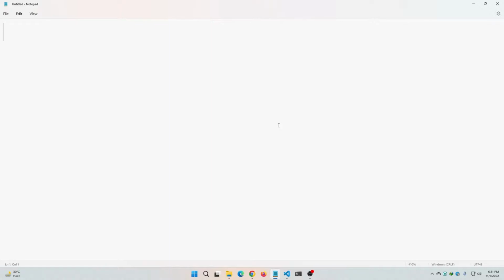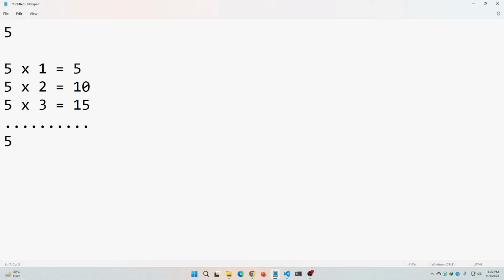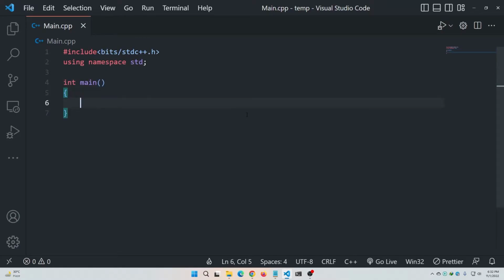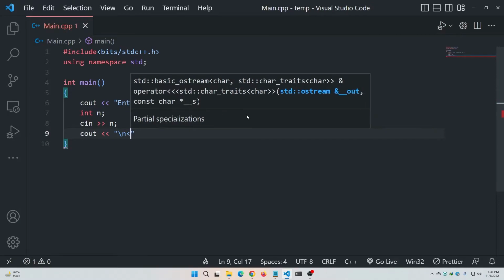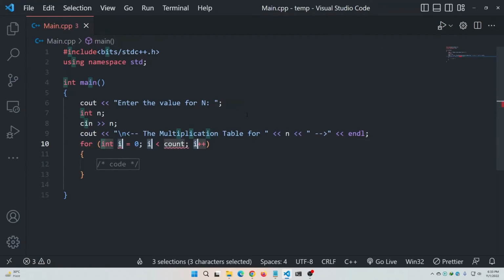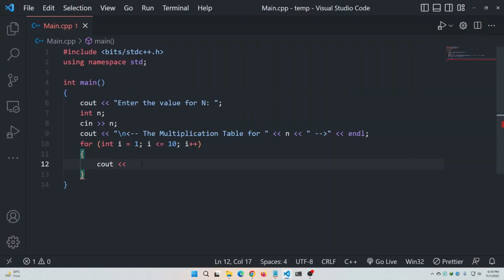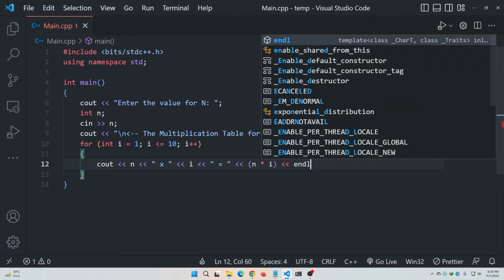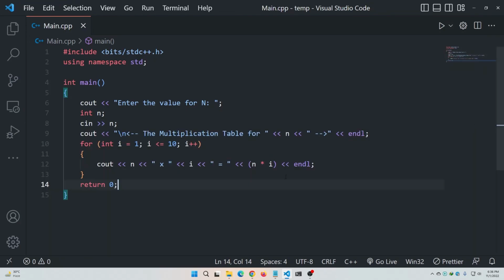How To Print A Multiplication Table 🐺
📔 Source code (Give it a ⭐)